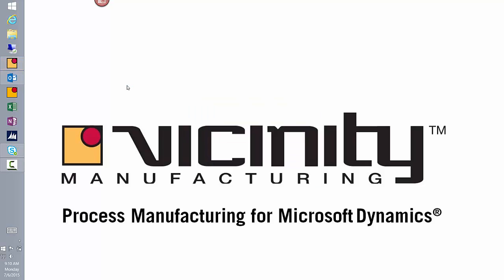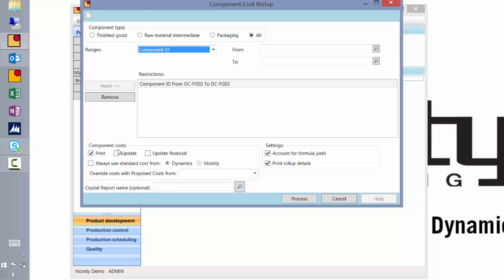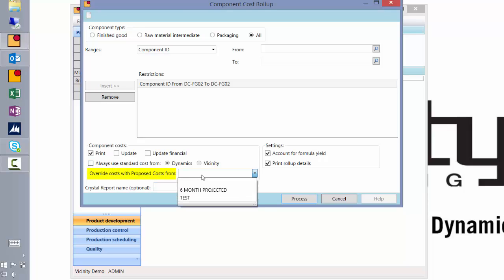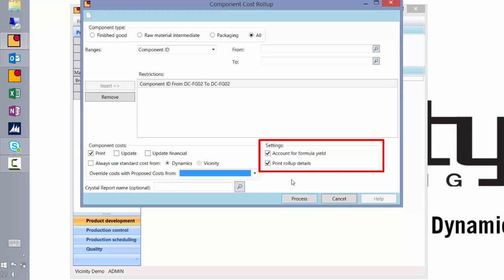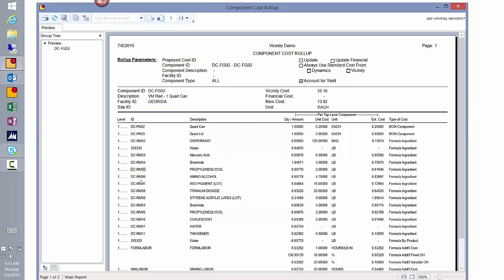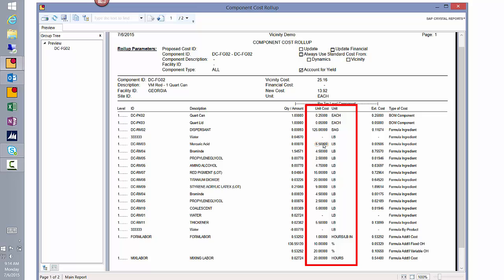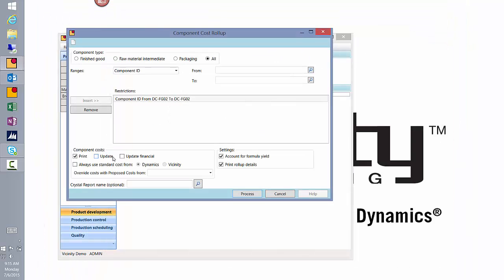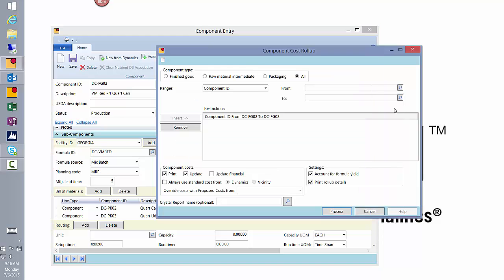Component Cost Roll Up V4.11